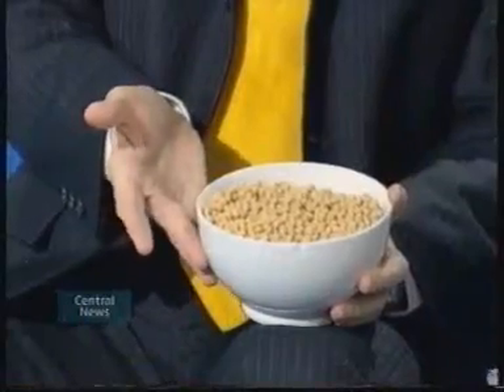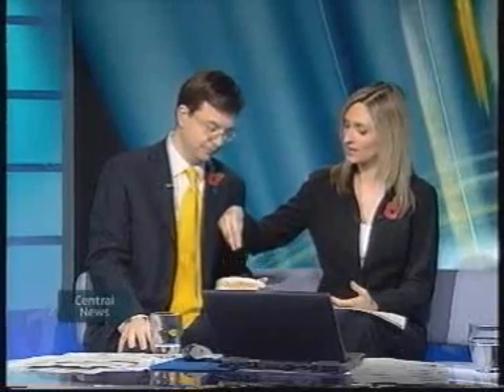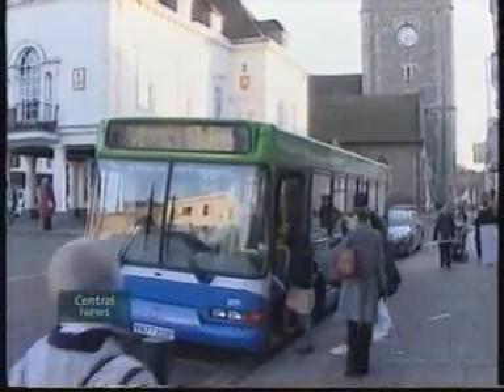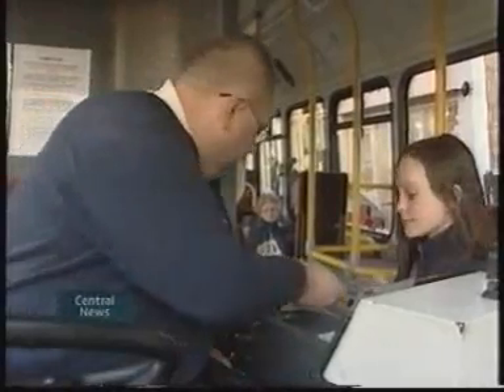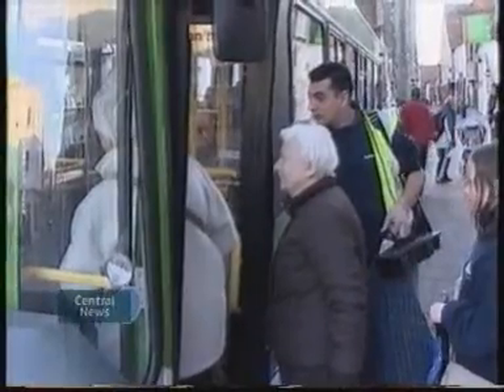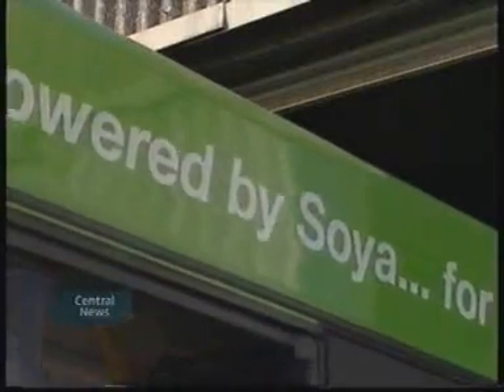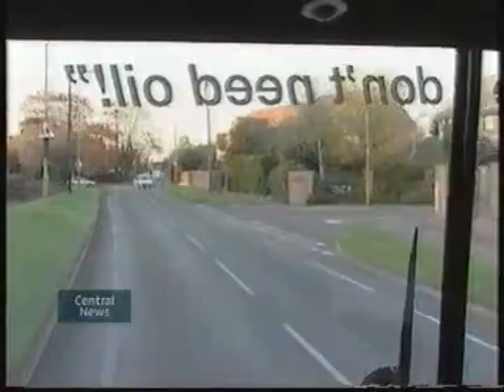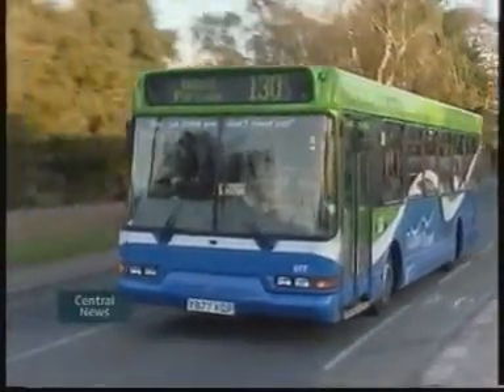ITV Central News- Biofuel powered Bus converted by Regenatec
ITV Central News featuring a Biofuel (Vegetable Oil from Soya beans) powered Shuttle Bus converted by Regenatec.